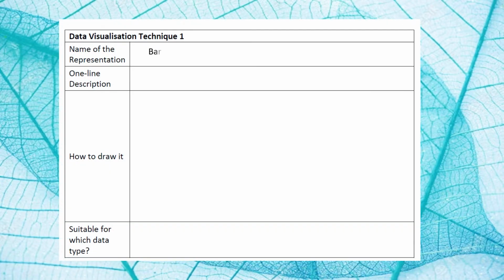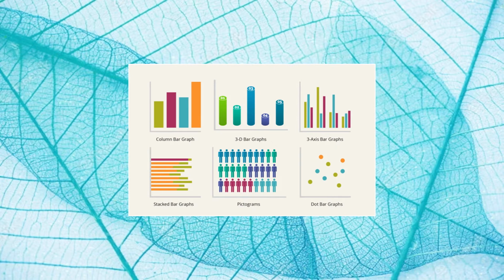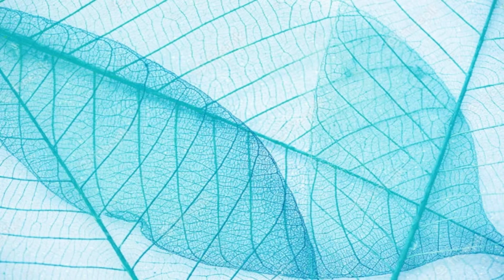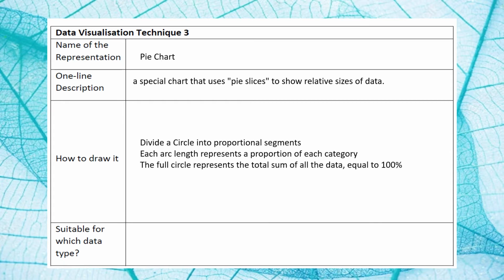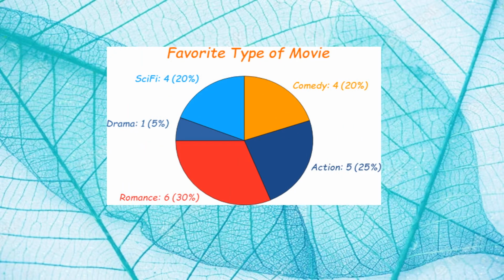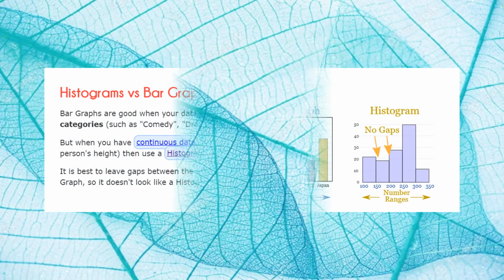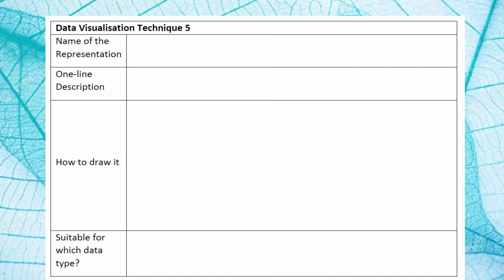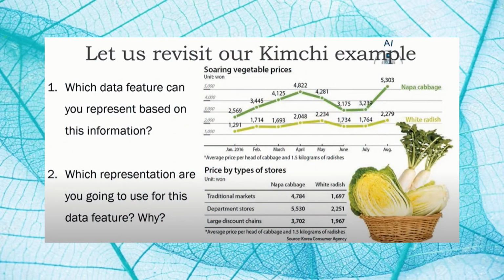Unit-2.4: Project Cycle - Data Exploration